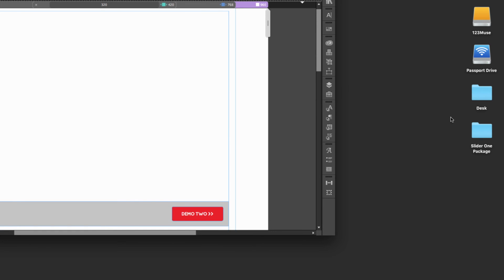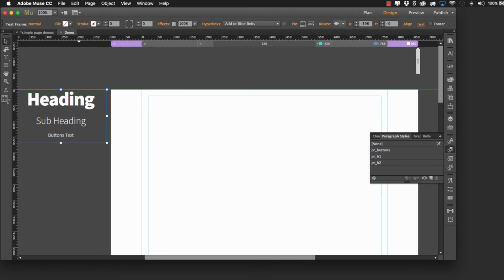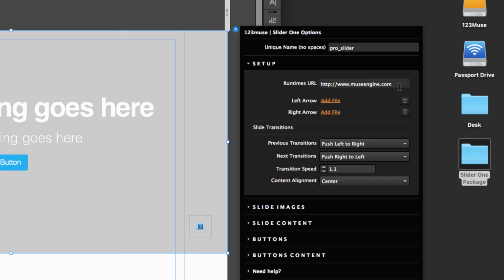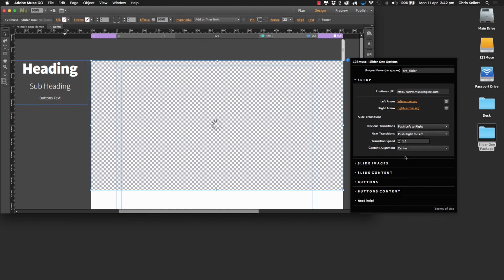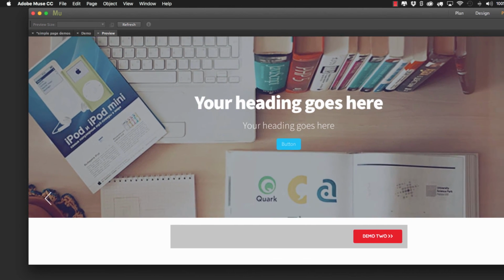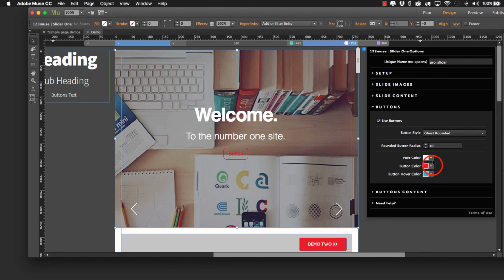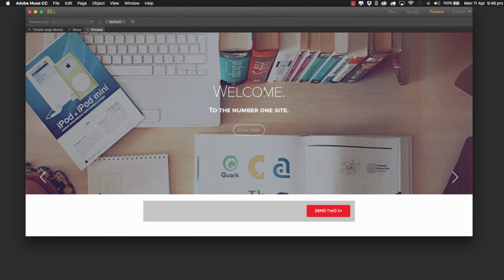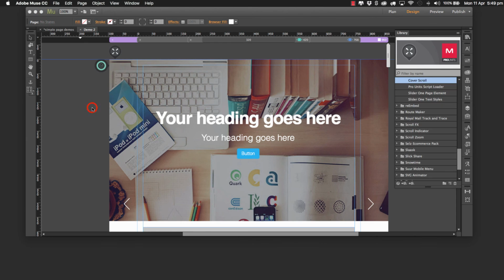How to setup and use the Slider One Muse Widget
*** PLEASE NOTE ***
In this detailed video we will show you each part of this the Slider One image slider widget.